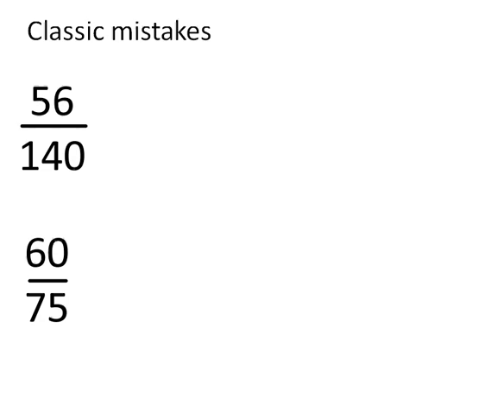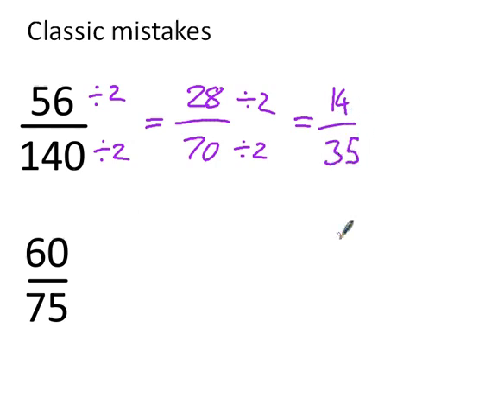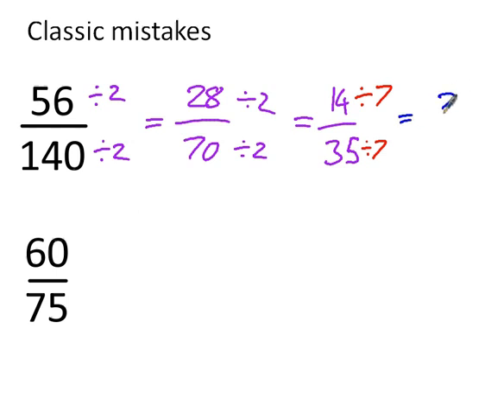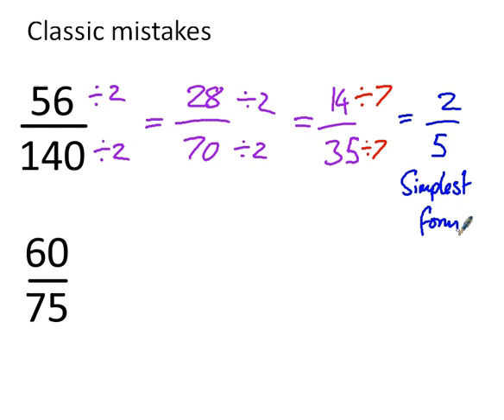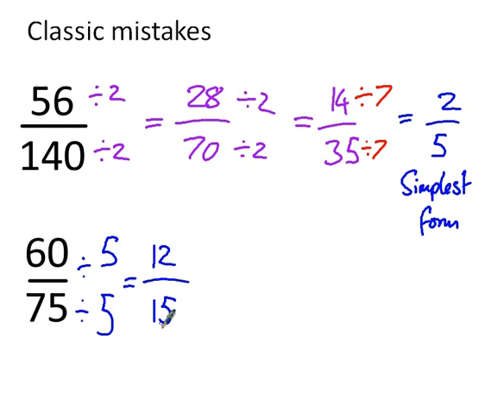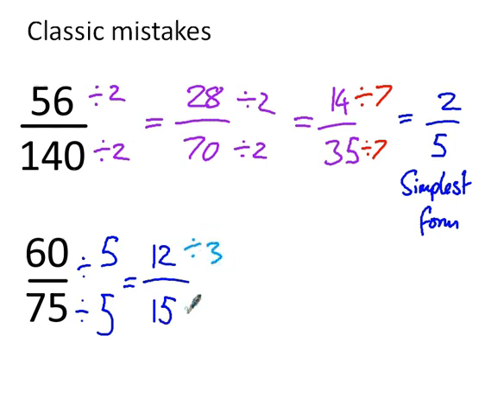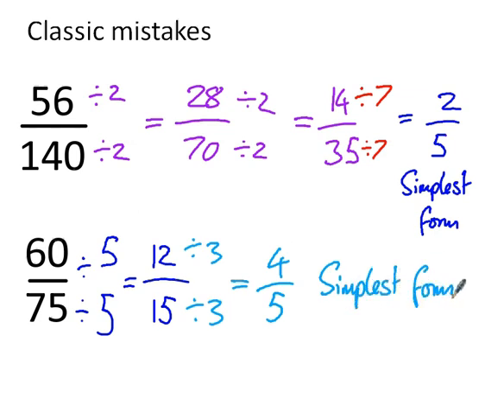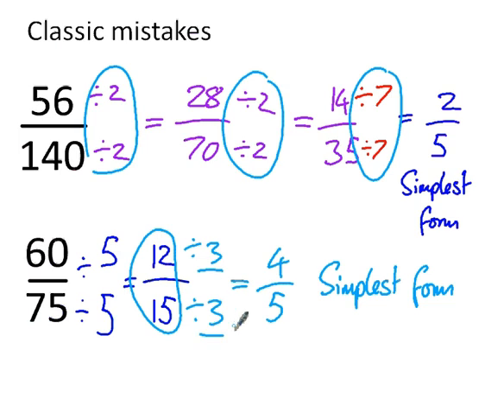Simplifying fractions - classic mistakes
1. Thinking that you can only simplify by dividing top and bottom by 2.
2. Not checking whether you've fully simplified.